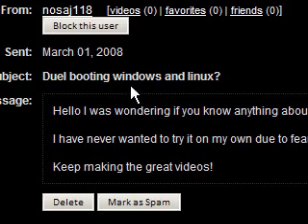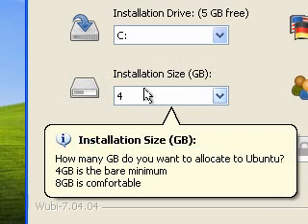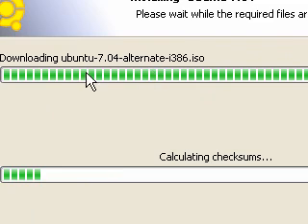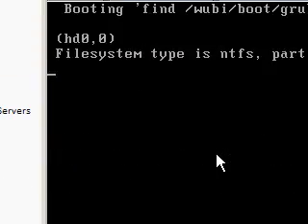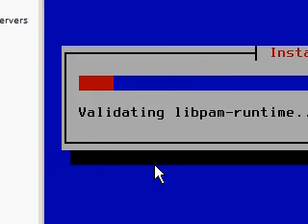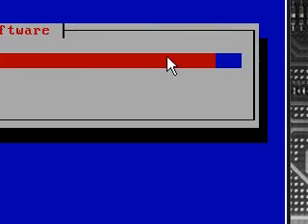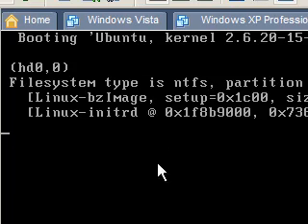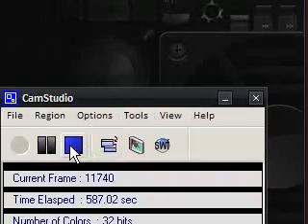Dual Boot Windows And Linux? Wubi (Subscriber Question)